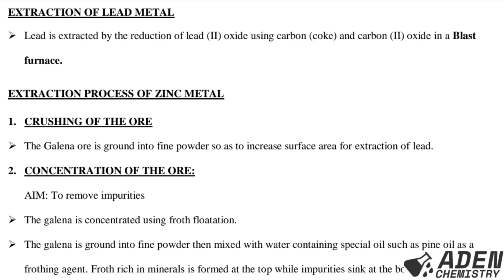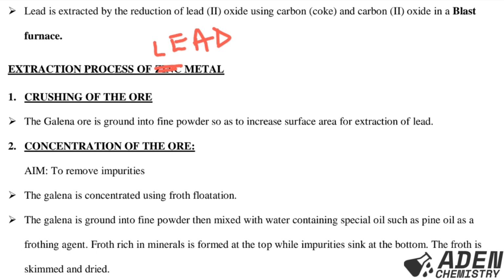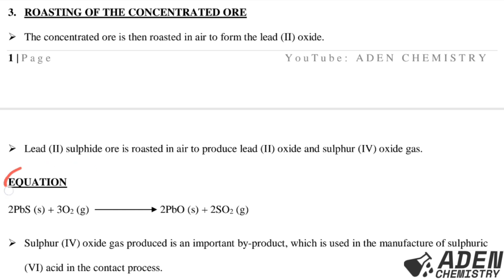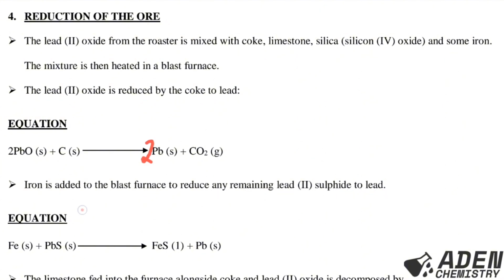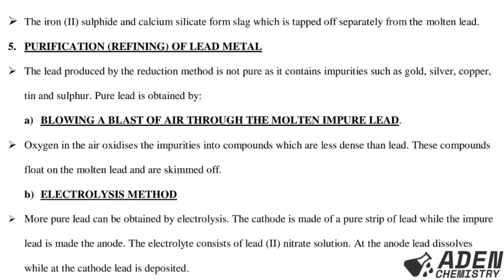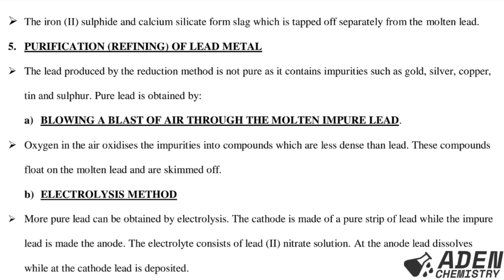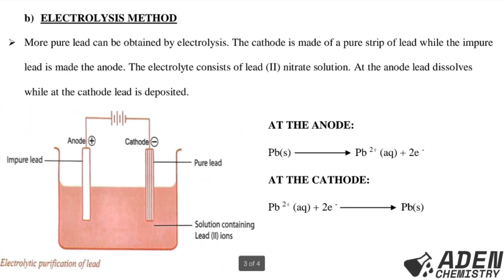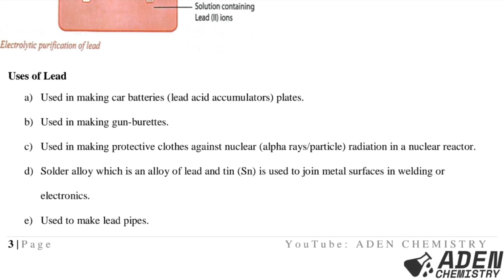FORM 4: TOPIC 5: CHEMISTRY OF THE METALS: LESSON 10 (The Entire Chemistry of Lead Metal)